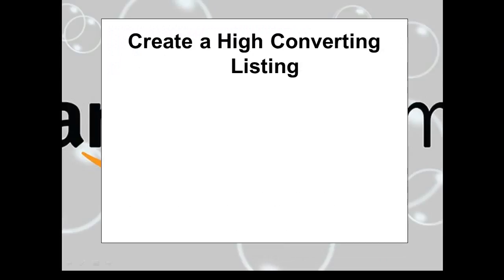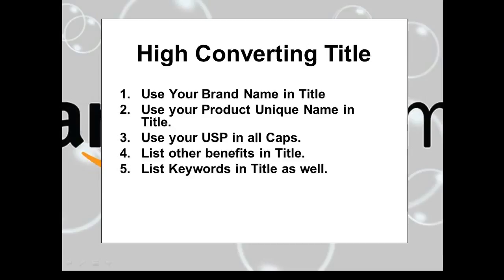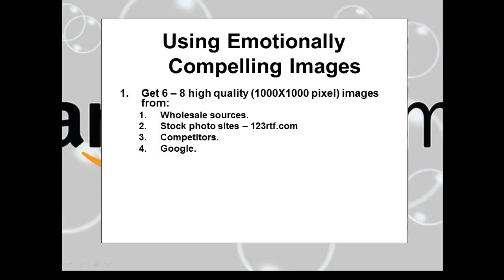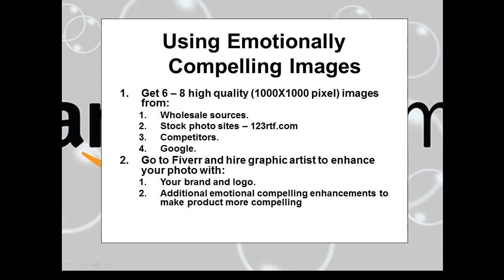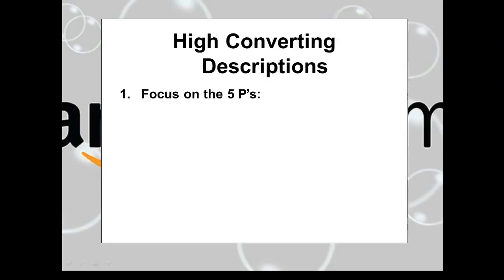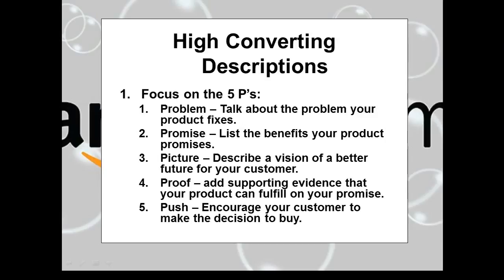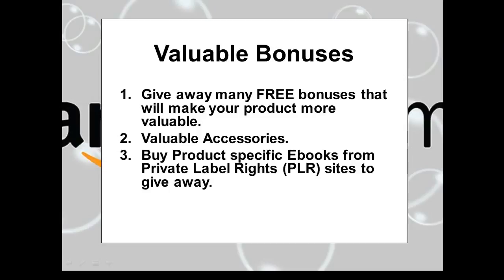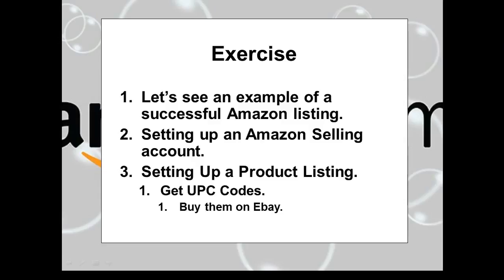Amazon store management. Creating High Converting Amazon Product Listings